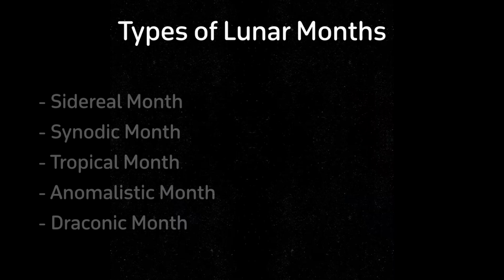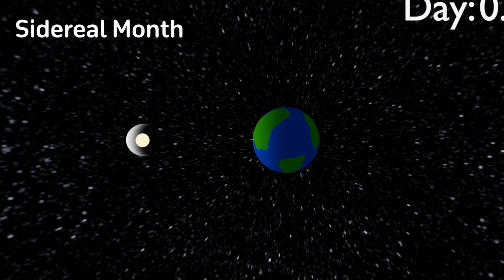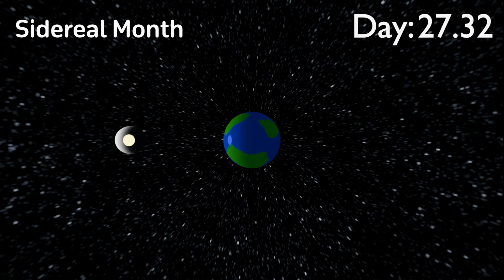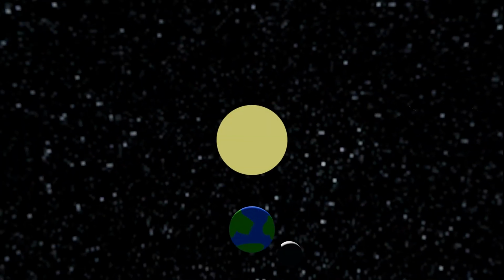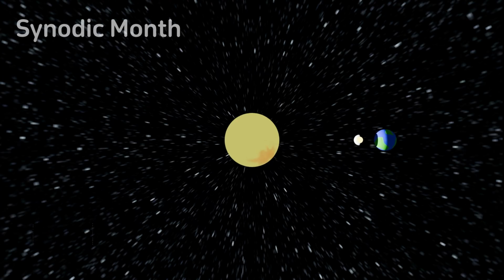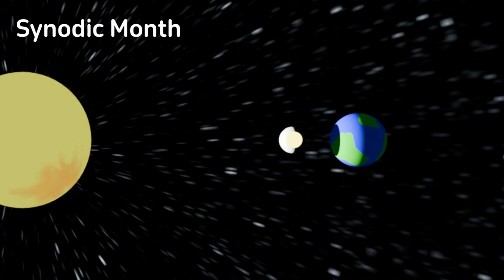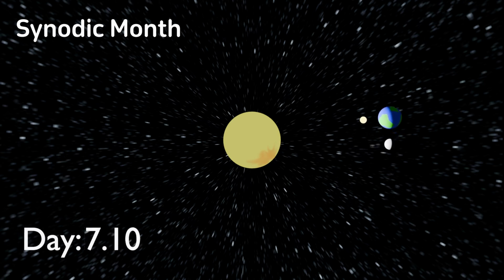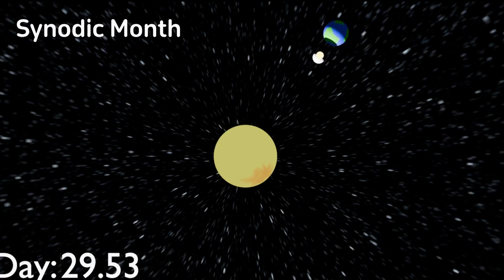Sidereal & Synodic Lunar Months | with 3D Animation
In this video, we explore the concept of the Lunar Month, particularly delving into the Synodic and Sidereal Lunar Month.If you found this video helpful, please consider sharing!